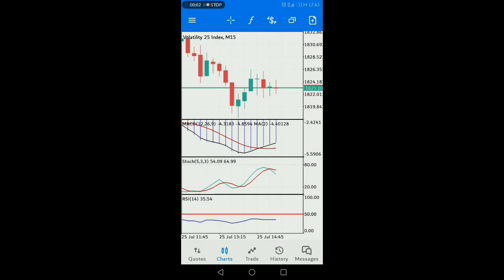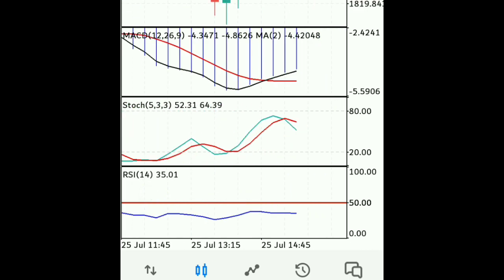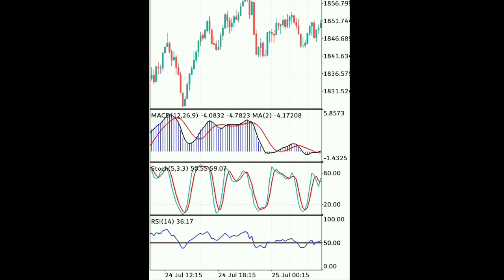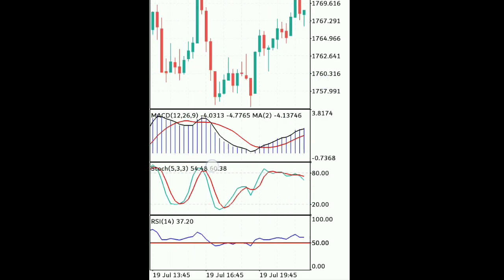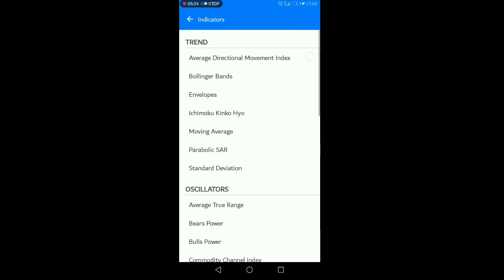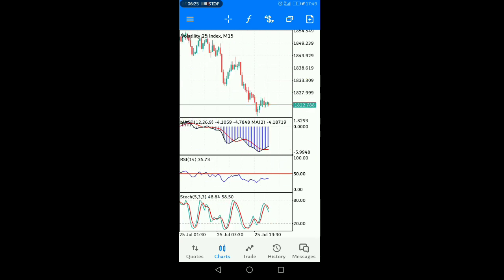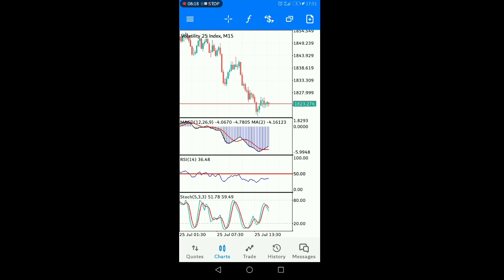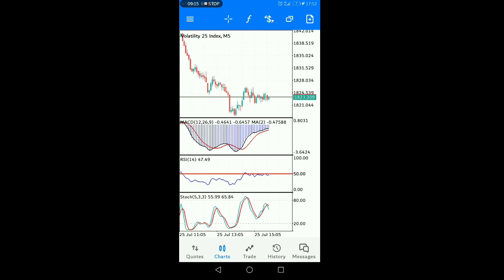Grow Your Small Account With This Easy Strategy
Grow Your Small Account With This Easy.

Trading complex derivatives, such as options and contracts for difference (CFDs) may not be suitable for all clients, and trading them puts you at risk.

Please make sure that you understand the following risks before trading Deriv (Financial) products: a) you may lose some or all of the money you invest in the trade, b) if your trade involves currency conversion, exchange rates will affect your profit and loss.

You should never trade with borrowed money or with money that you cannot afford to lose.